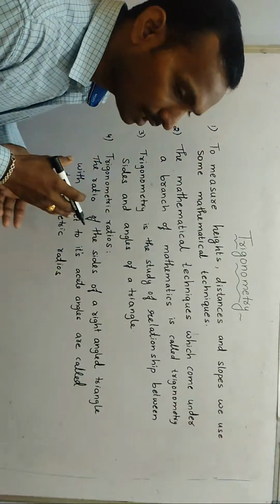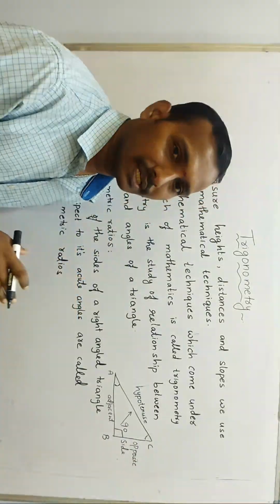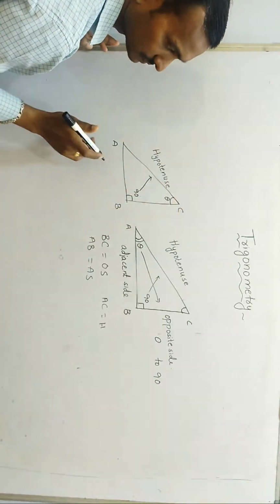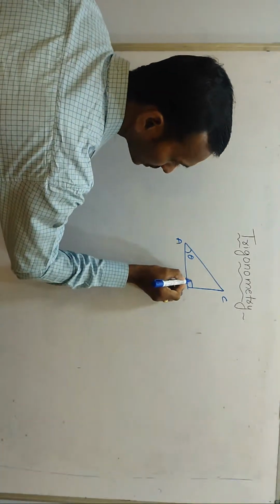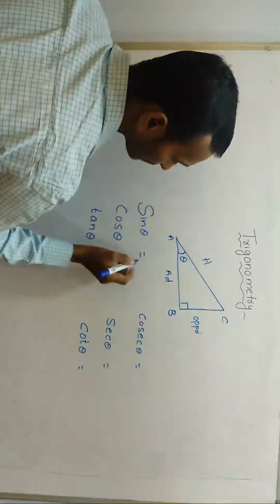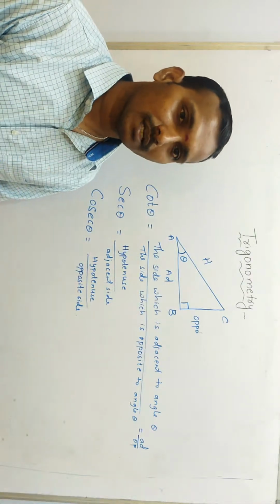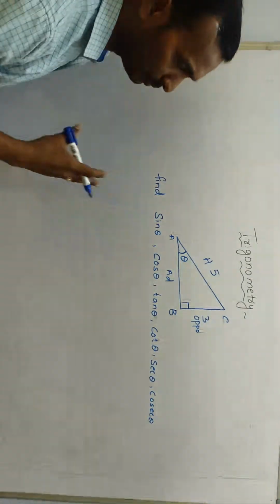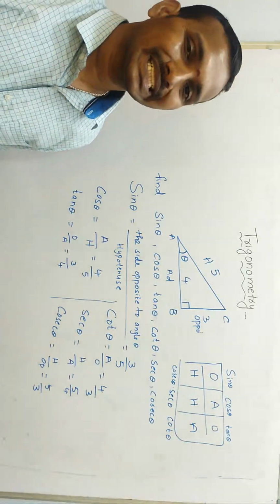Introduction to Trigonometry in 10th Grade Mathematics || sri pragna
In this video you are going to learn: introduction of trigonometry topic with some examples

 Telangana mathematics
 Andrapradesh maths
 Telangana maths
Maths videos
maths short
cutsspeed maths
maths shortcuts
Introduction to Trigonometry in 10th Grade Mathematics
Sri pragna
cbse
trigonometry tricks
trig functions
Trigonometric ratios class 10
trigonometric ratios
trigonometry class 10
How to remember trigonometric ratios
ap and ts 10th maths trigonometry solutions